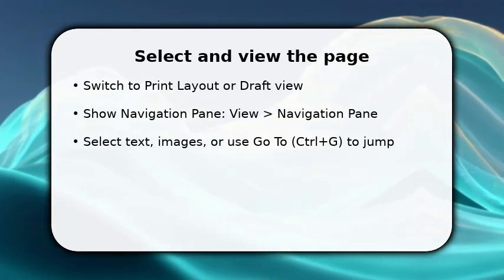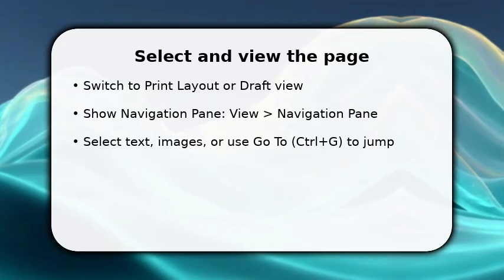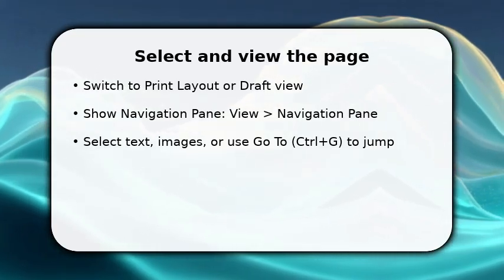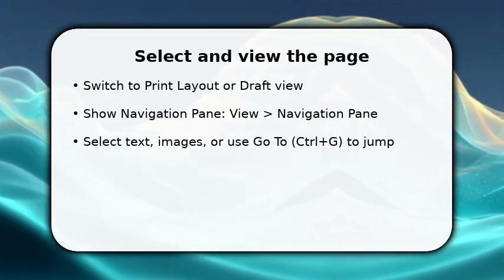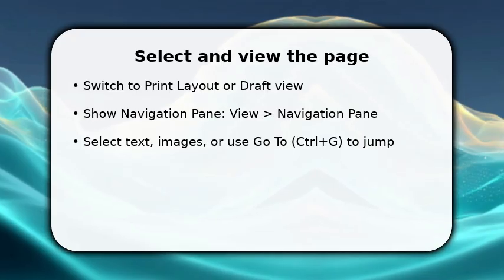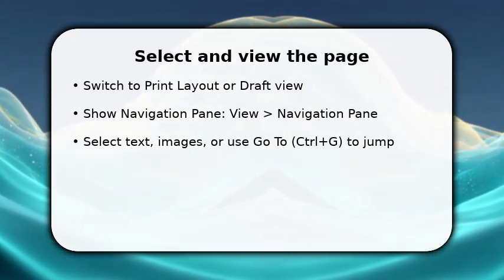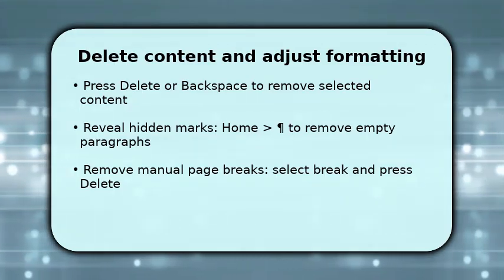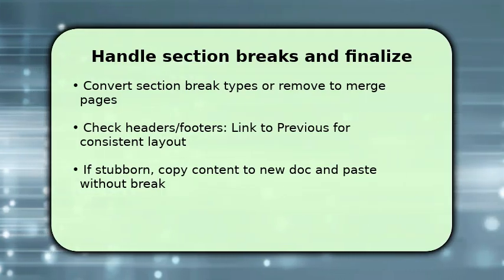How to Cancel Pages in Word (updated)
Learn the quick and easy steps to cancel pages in Microsoft Word. This tutorial covers essential keyboard shortcuts, navigating through your document's layout, and removing unwanted page breaks for a seamless editing experience.